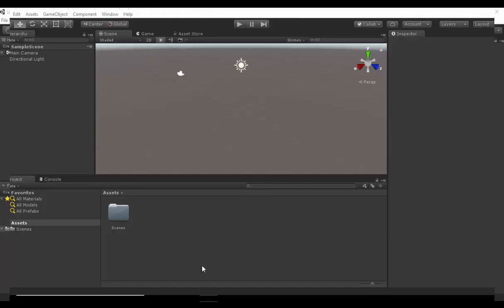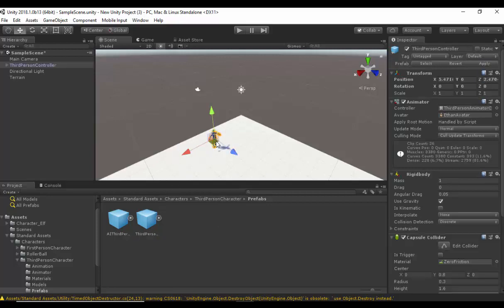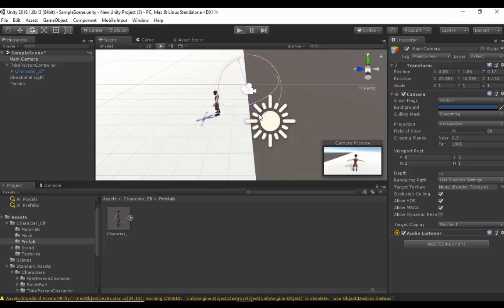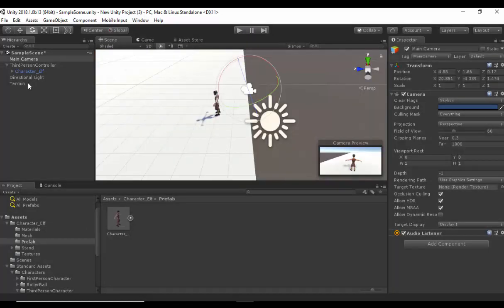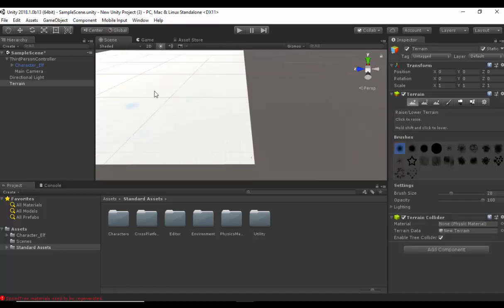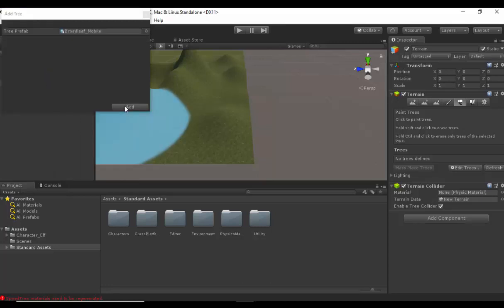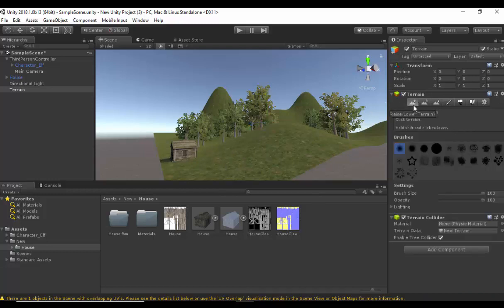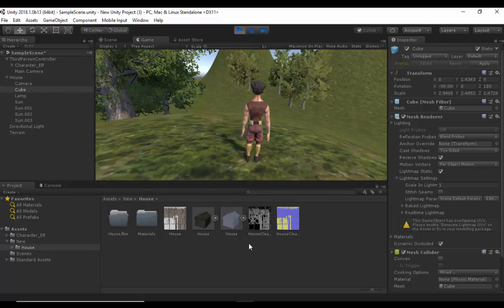Unity - How to replace Ethan, The main character